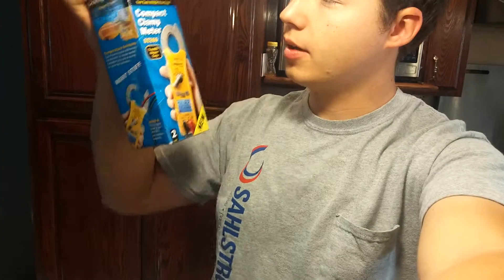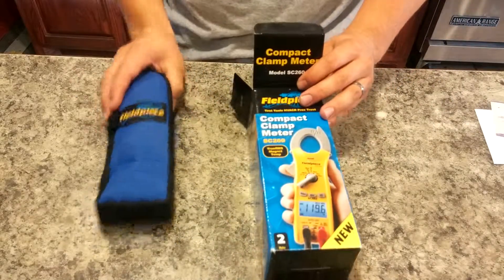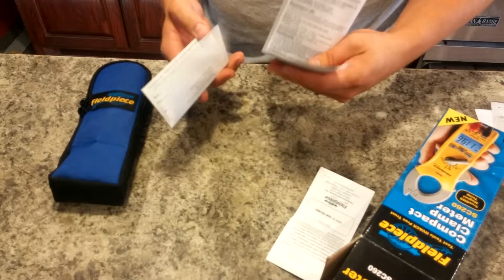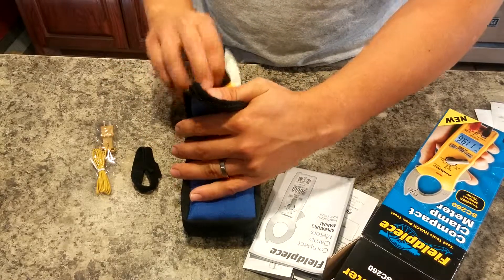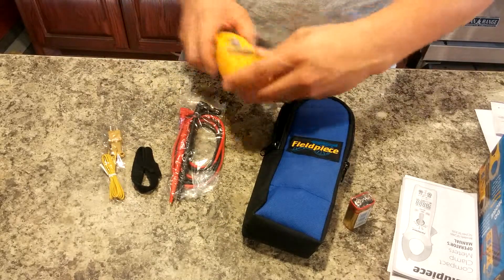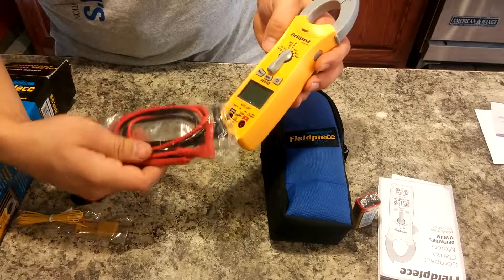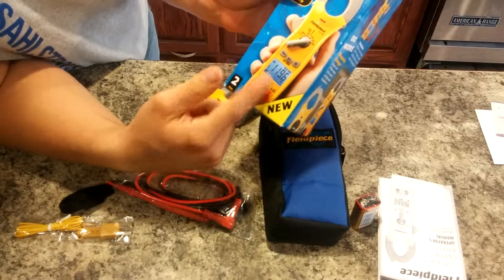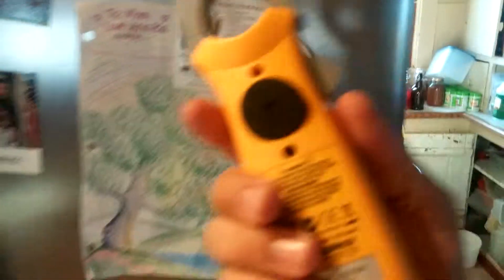Fieldpiece SC260 True RMS Clamp Meter Unboxing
Brief video showing the contents of the packaging for the Firldpiece SC260.